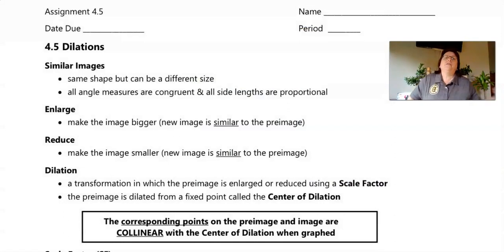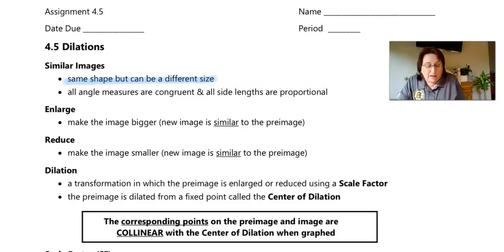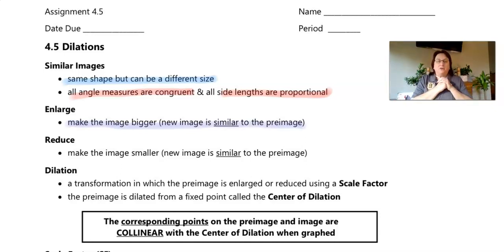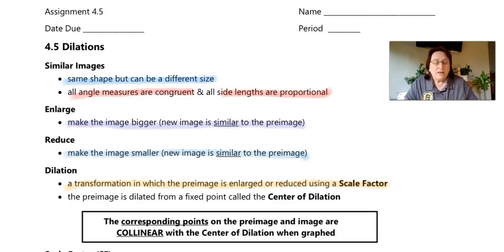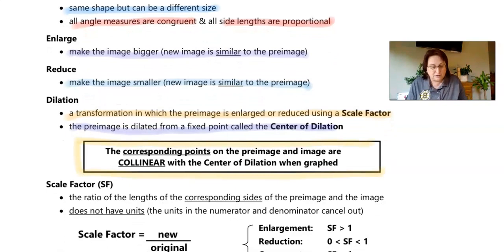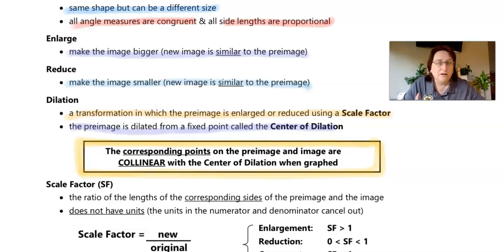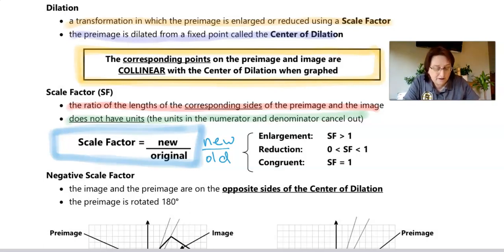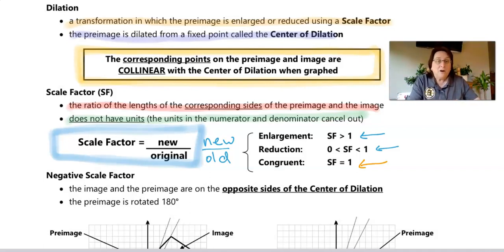Assignment 4.5 Video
I can describe and perform dilations on and off the coordinate grid